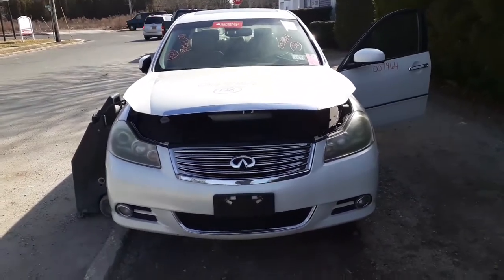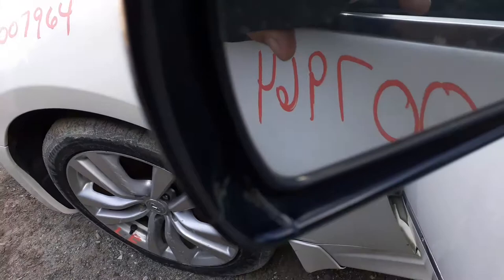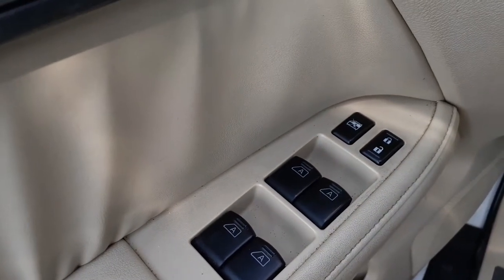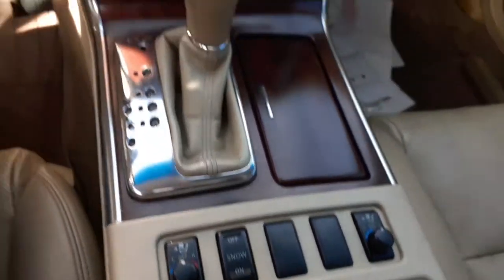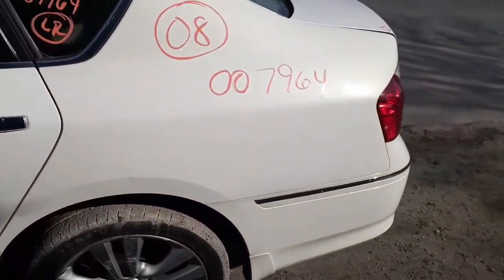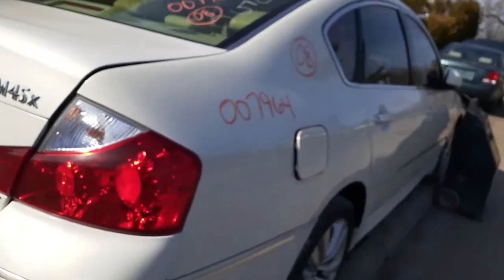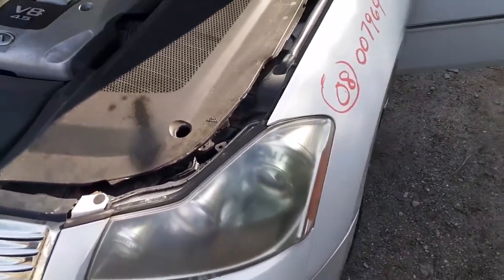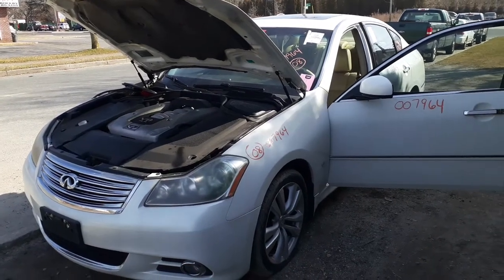Parting out this 2008 Infinity M45x Sedan Awd Stock 7964 at All American Auto Wreckers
This m45x is awd with a 4.5 engine automatic transmission. The engine knocks but has all the parts good. Transmission is tested and moves. The car is white paint code QAA and interior Trim code is C.This Car is CLEAN All around with just a bad v8 4.5 engine.